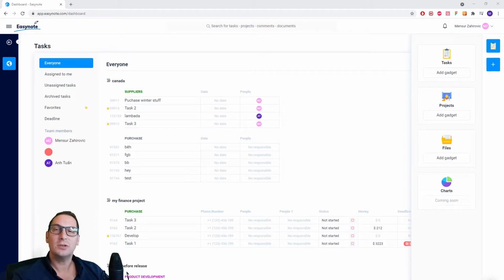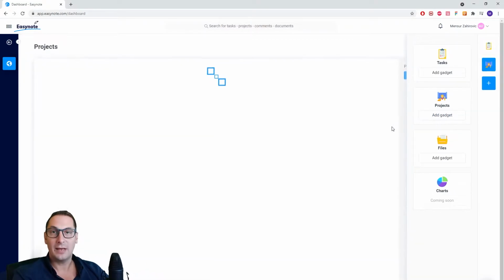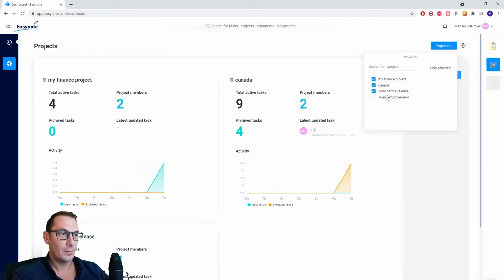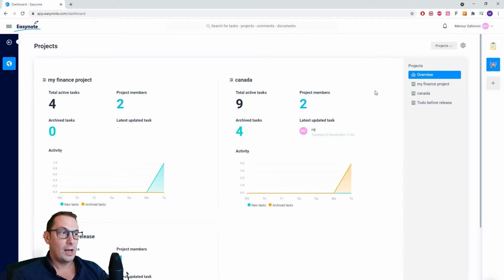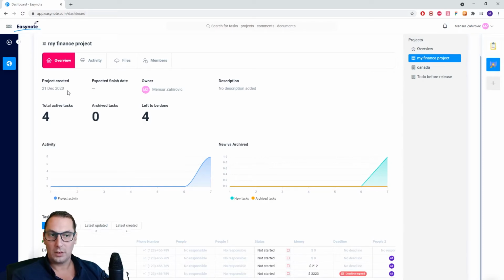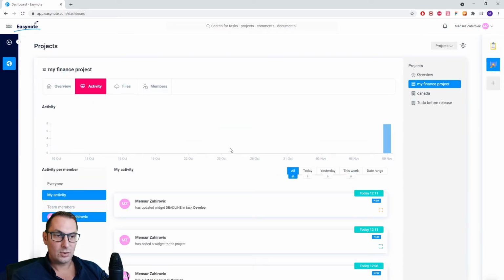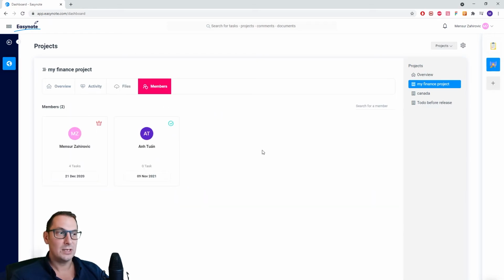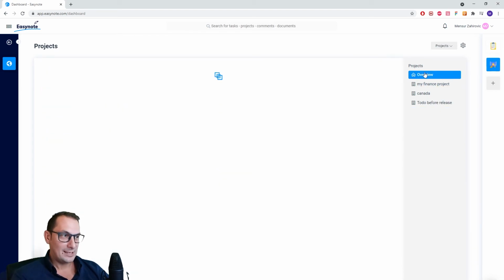How to use Projects gadget in Easynote Dashboard- Get overview of all projects, in one single place!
Easynote Dashboard is the most powerful way to get overview of all things that you and your team need to do in one single place.
With the Project gadget in the dashboard, you will get an overview of all your projects and at the same time you will be able to see each individual project and get all information about them.